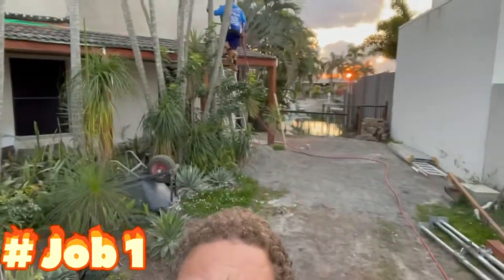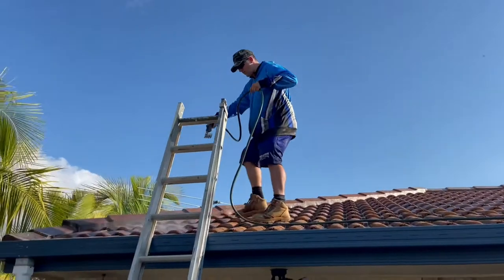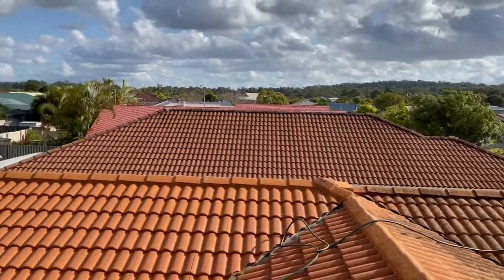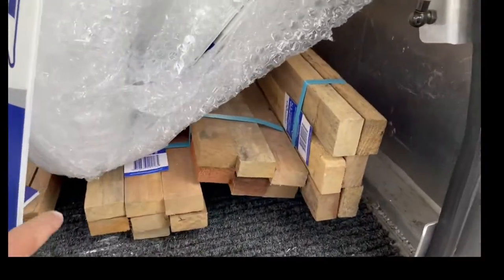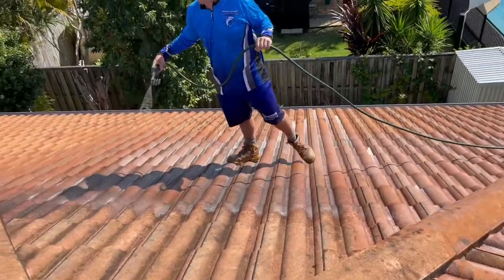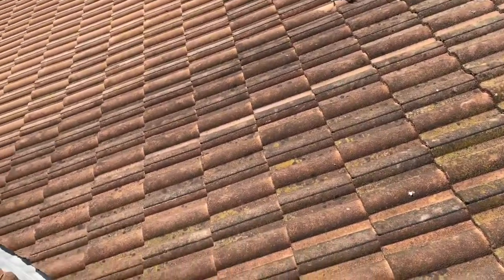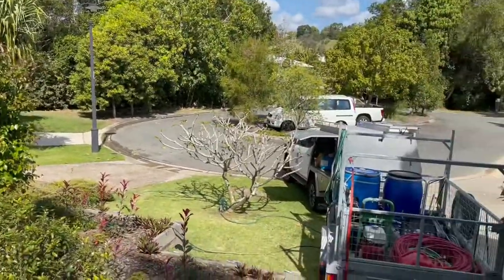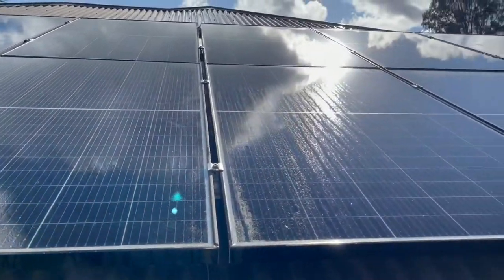WE MAKE $3200 IN ONE DAY SOFT WASH - Soft washing tile and steel roof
Hi water Attack Pressure washing
We washed 4 roofs down today
1st to get painted 2nd and 3th tiled roof got soft washed .
The 4 th one was steel soft wash
We made $3250. For that day good money